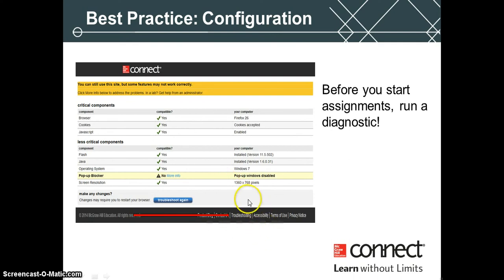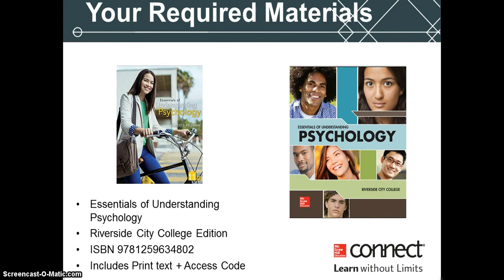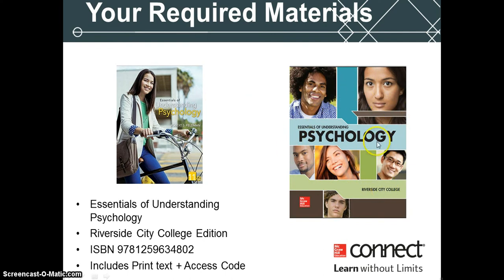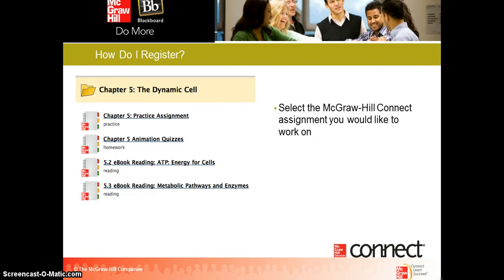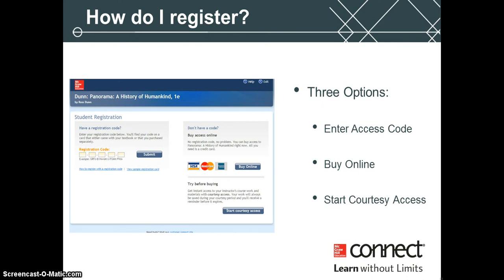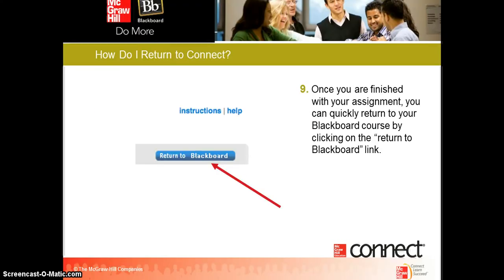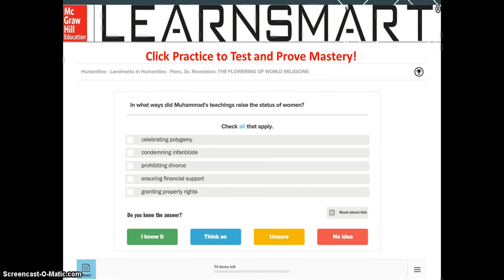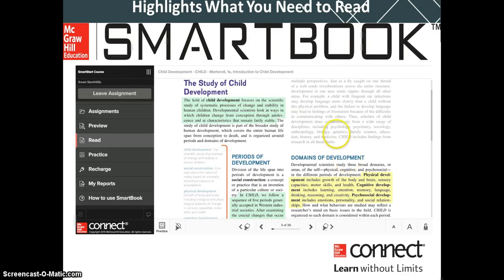PSY 1 Connect Registration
Click to view a short tutorial on Connect-SmartBook registration for General Psychology at Riverside City College.